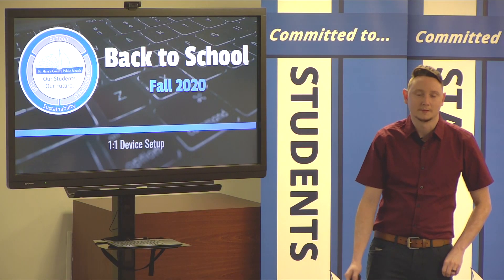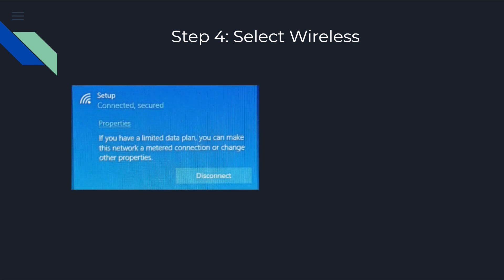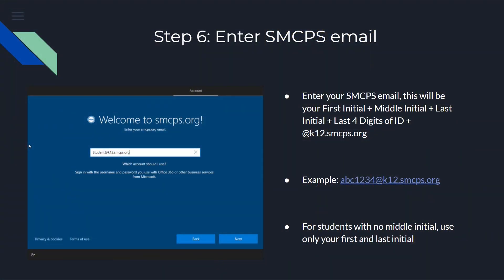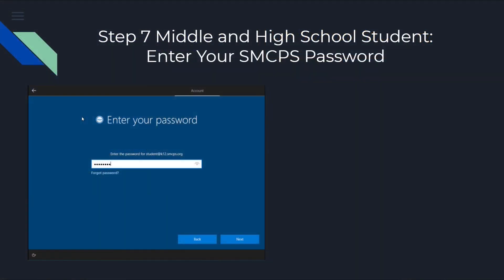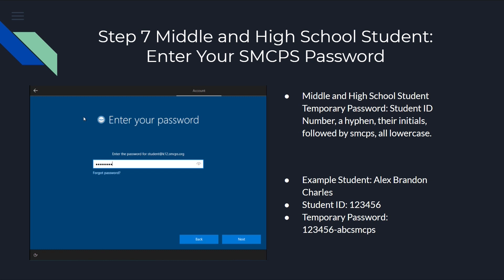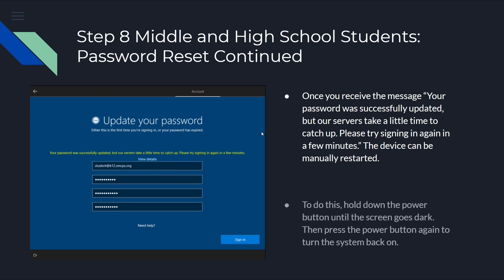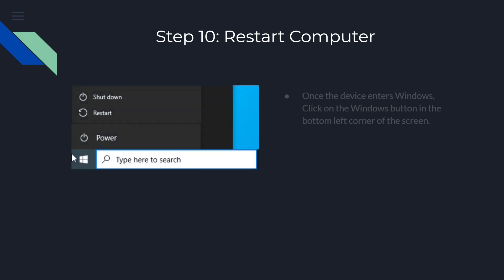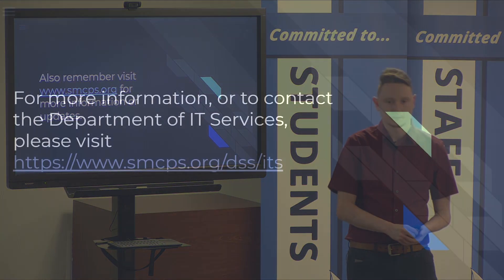Back to School 2020 - How to Set up your Device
Watch a short video about how to set up your device.